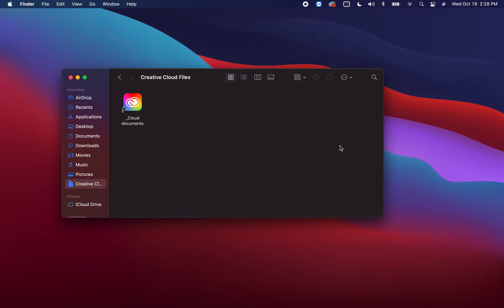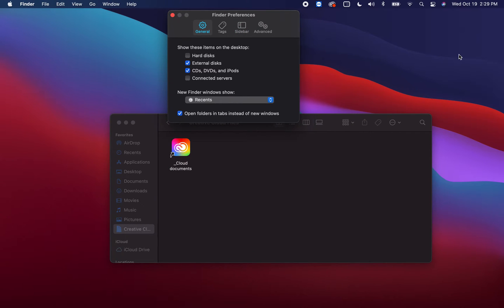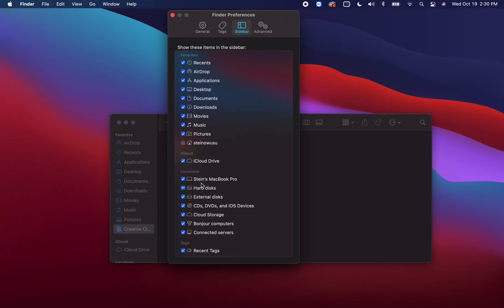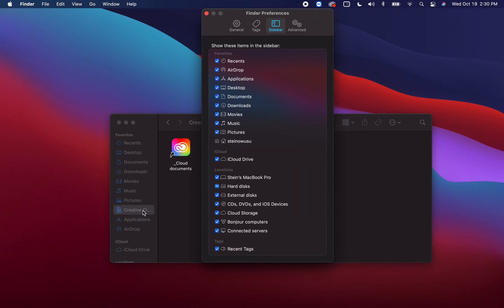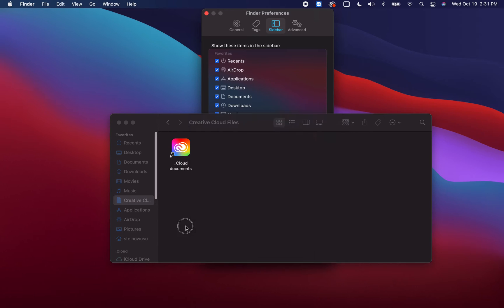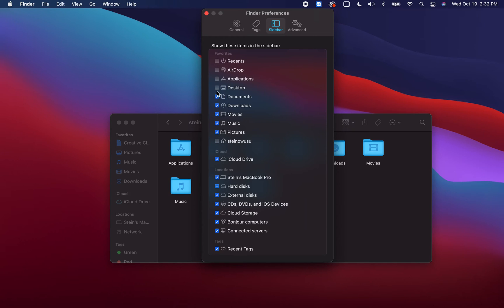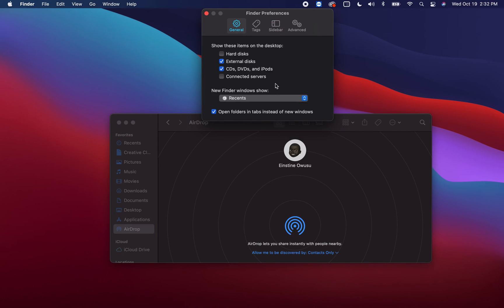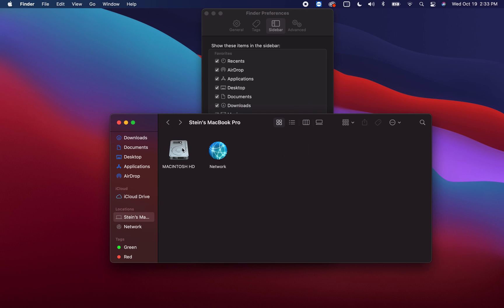I CAN'T FIND MACINTOSH HD ON MAC. PROBLEM SOLVED!!!!